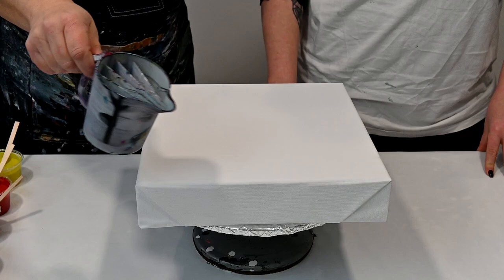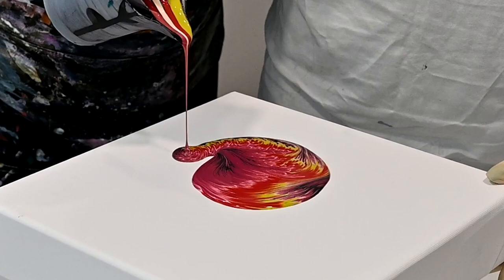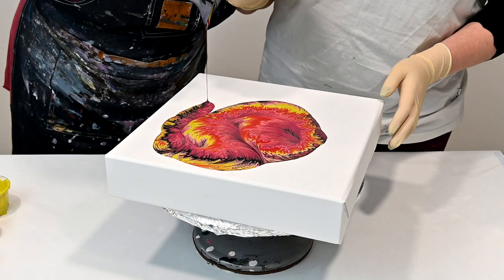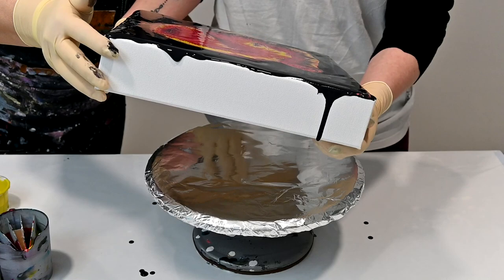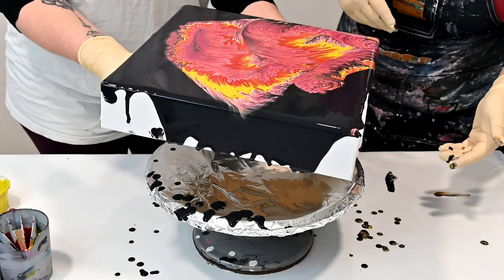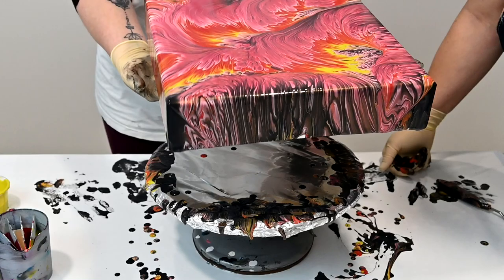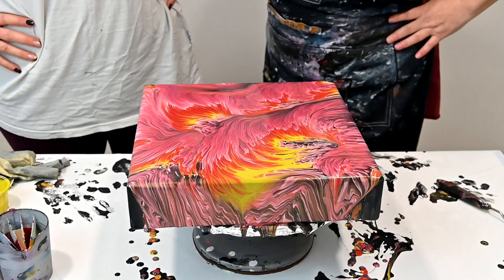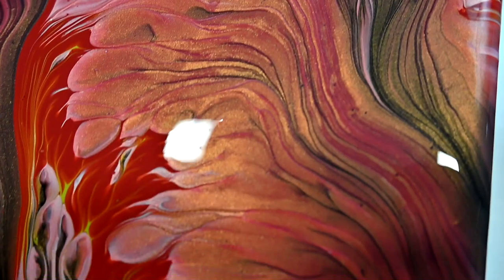I Have a Guest! ~ Split Cup Acrylic Pour ~ Step By Step FULL Tutorial ~ Fluid Art Technique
I Have a Guest! After almost two years my Stepdaughter Marina will paint with me again. We will do her first Split Cup acrylic Pour.
If you're looking for a step by step tutorial on how to do a fluid art technique using a split cup, then look no further! In this video, we'll show you everything you need to know to complete the process successfully. This tutorial is perfect for beginners who are looking to learn some new art skills!

All of the pieces I make are for sale! My paintings tend to go fast, and it is first come first serve.